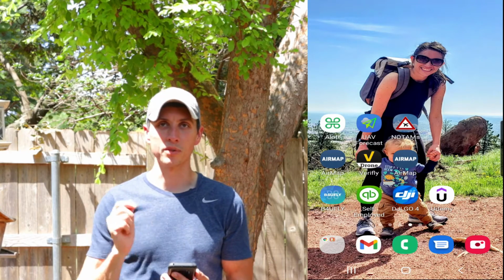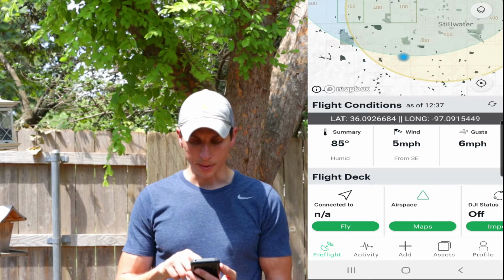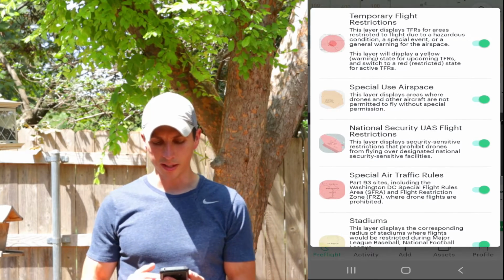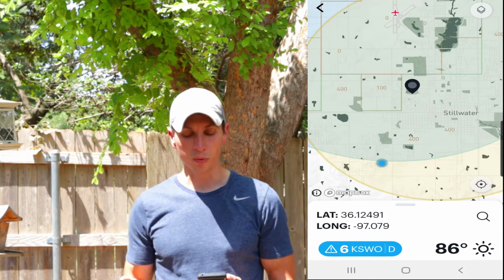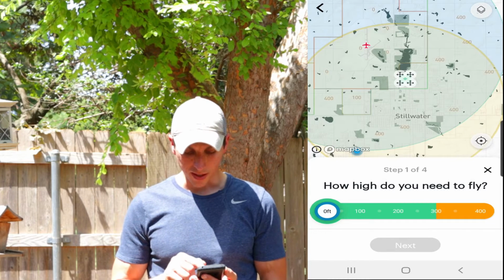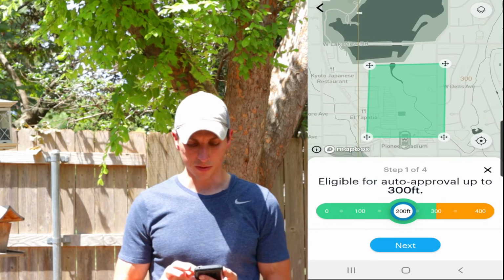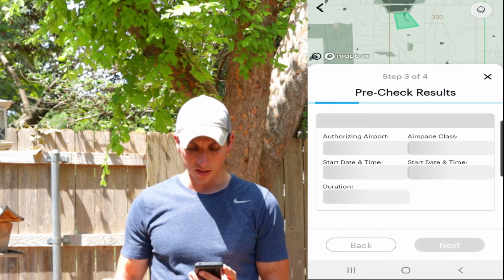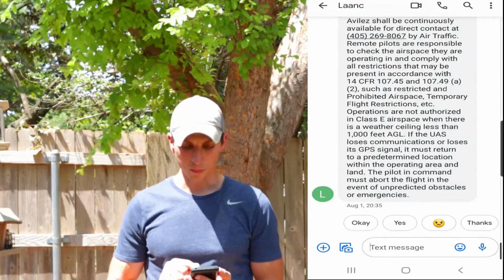Drone Talk Tuesday Ep#5: LAANC REQUESTS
LAANC Requests

Ever wondered how to request to fly in controlled airspace with your drone? Its rather simple and easy to do through the FAA'S LAANC system. I'll walk you through what to do step by step with everything you need to know to get instant approval to fly!